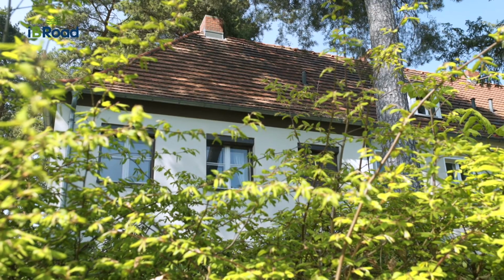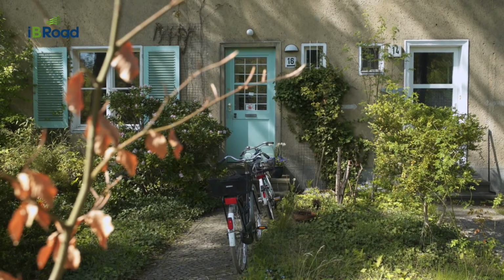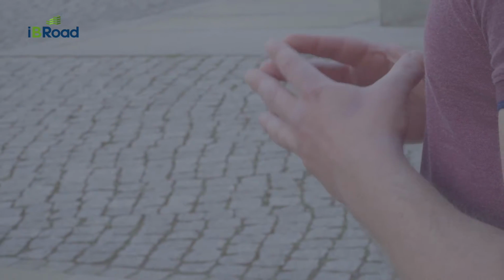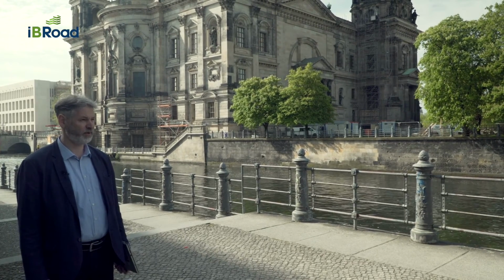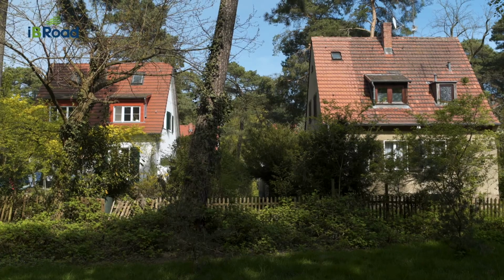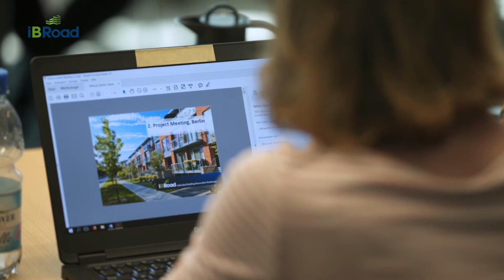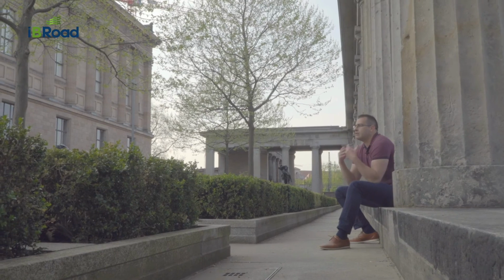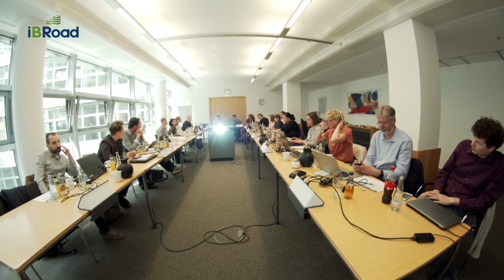iBRoad project video #1, short version, subtitled